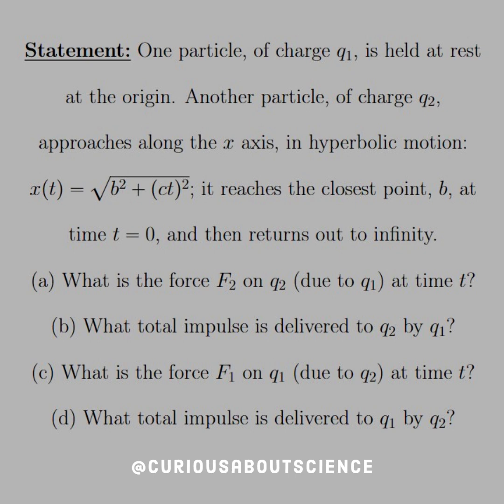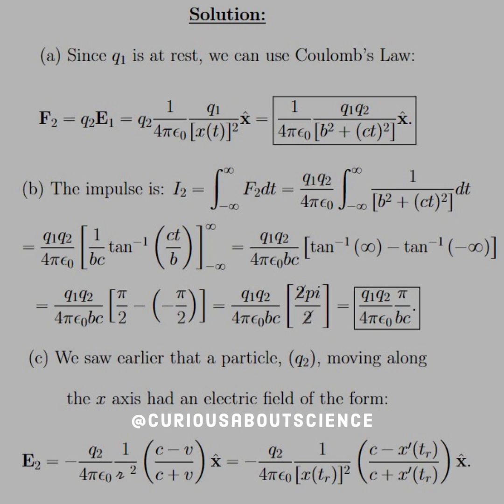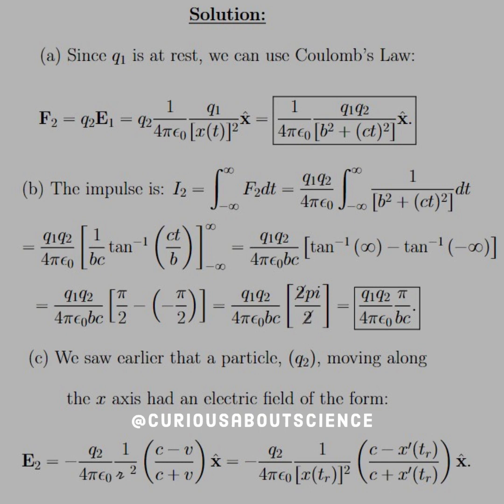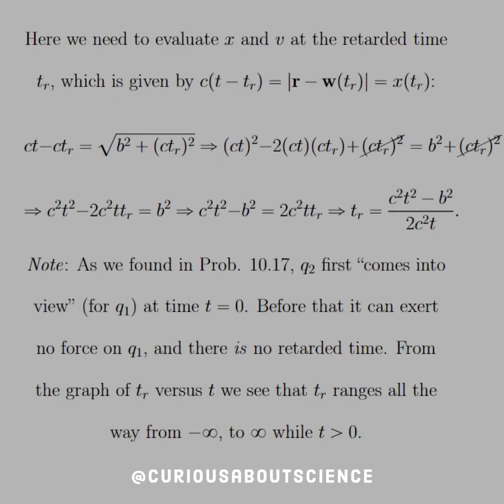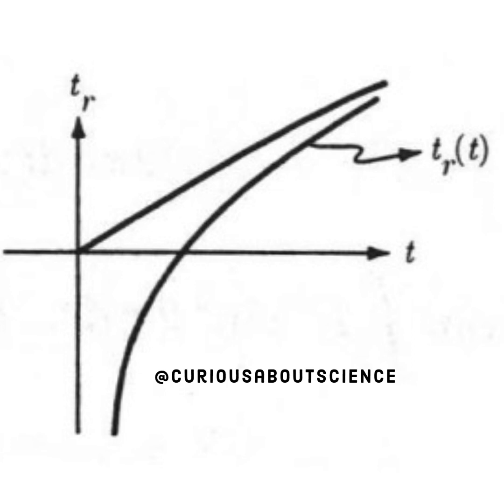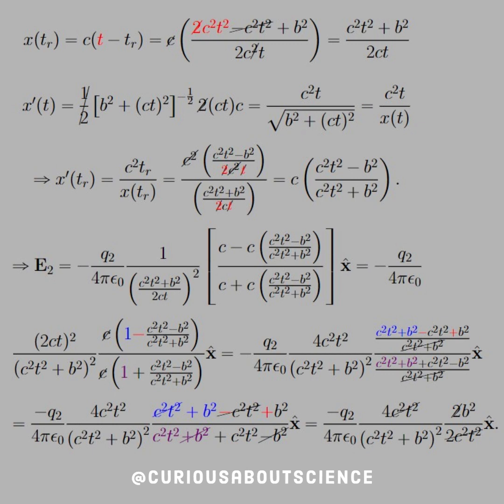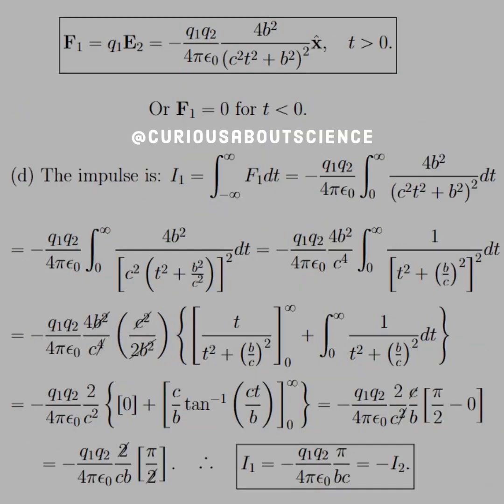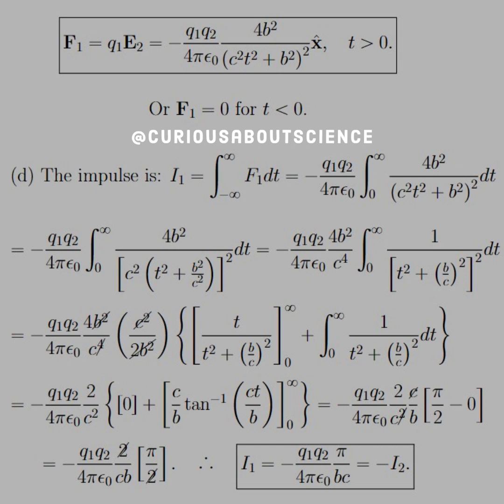Problem 10.28 - Potentials and Fields Extras: Introduction to Electrodynamics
◉ What an interesting question, and definitely something to consider. Mechanisms change, this was talked about in chapter 7 and 8 quite a bit. References: 10.17 and 10.20

◉ 𝐅_1 ≠ -𝐅_2, so Newton’s third law is not obeyed. On the other hand, I_1 = -I_2 in this instance, which suggests that the 𝘯𝘦𝘵 momentum delivered from (1) to (2) is equal and opposite to the net momentum delivered from (2) to (1), and hence that the total mechanical momentum is conserved. (In general the fields might carry off some momentum, leaving the mechanical momentum altered; but that doesn’t happen in the present case.)

• Happy Learning!